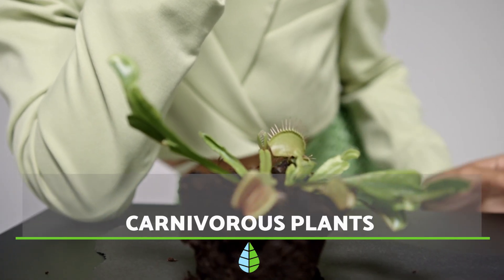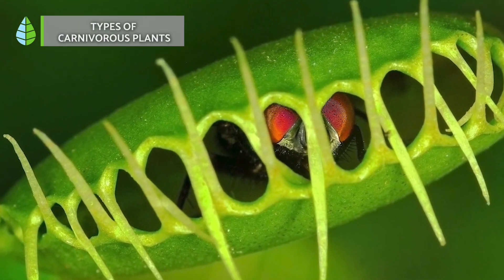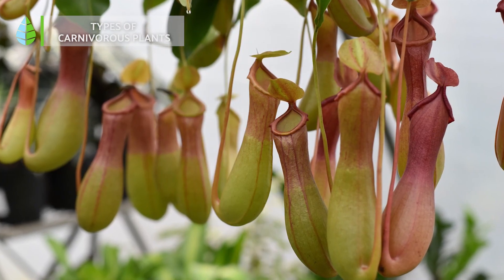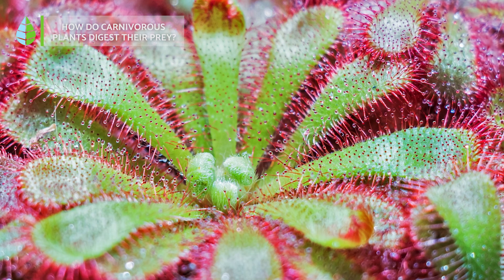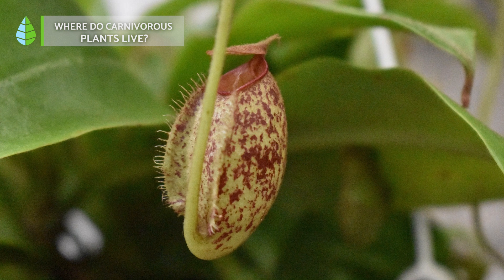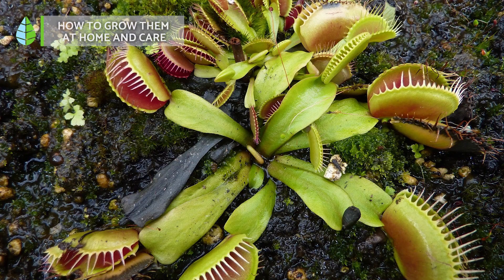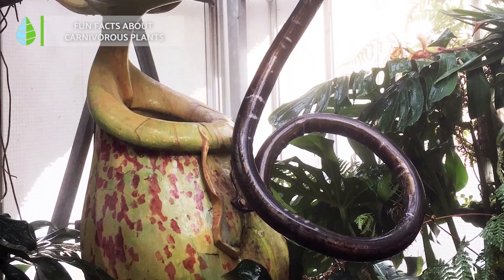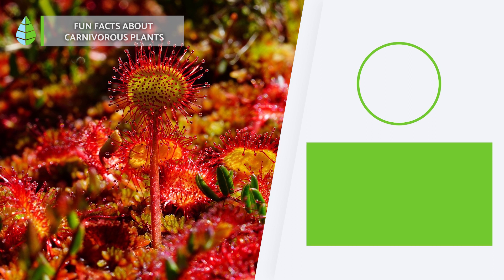What are CARNIVOROUS PLANTS? - Types and Unique Feeding Techniques🌱🕷️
Would you like to learn how carnivorous plants eat? In this video from thedailyECO, we'll explain the different types of carnivorous plants, how they digest their prey, and where they can be found. We'll also provide care tips if you'd like to have one at home and share some fascinating facts about these unique and captivating plants.